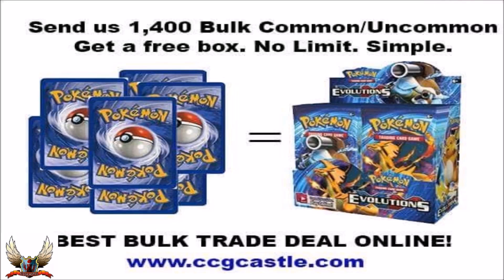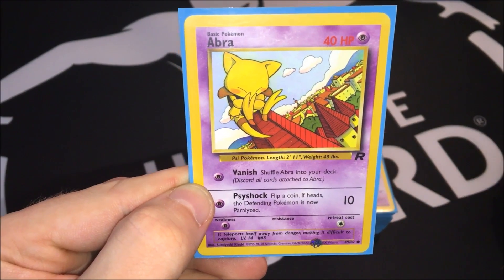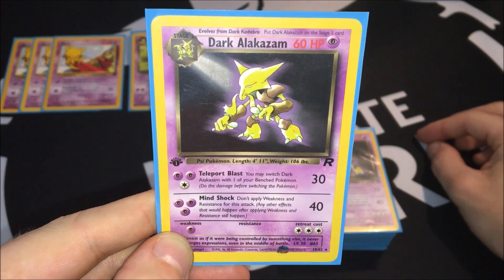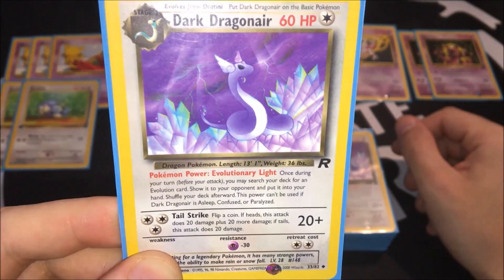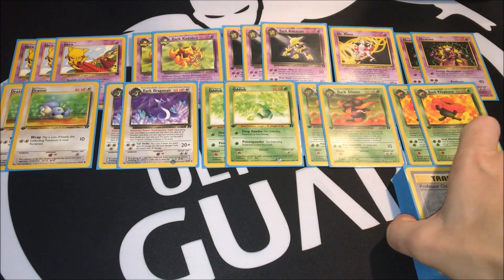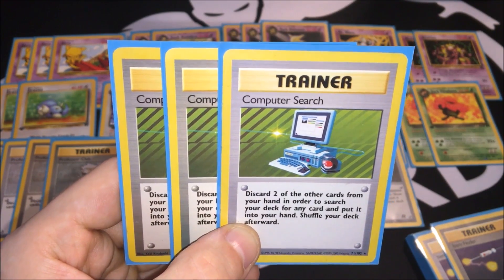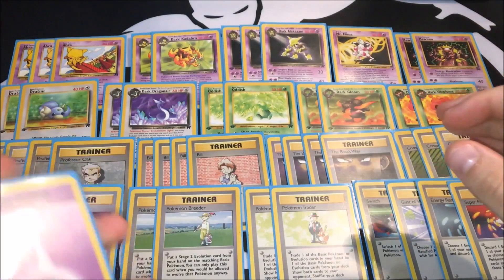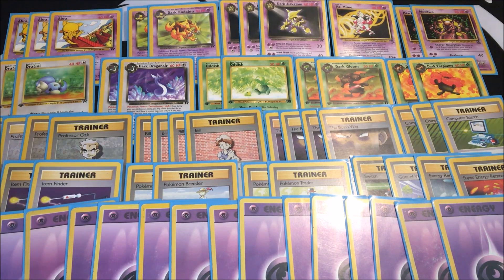My Deck Collection - Episode 3: Dark Alakazam/Dark Vileplume - (Base - Team Rocket Format)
Welcome to Pokemon TCG Center.

-live battles
-live deck profiles
-Pokemon TCGO deck profiles
-Pokemon TCGO live stream
-Pokemon news

Music I use in some of my videos

Music